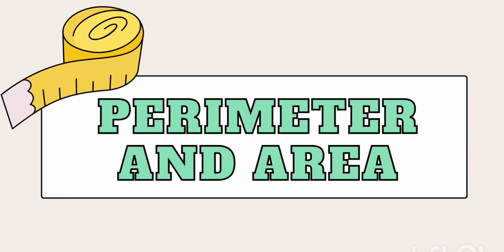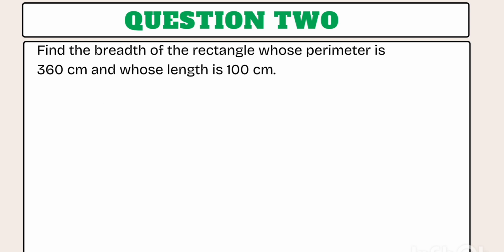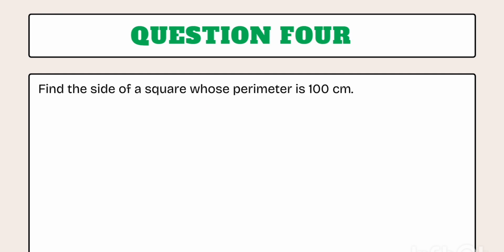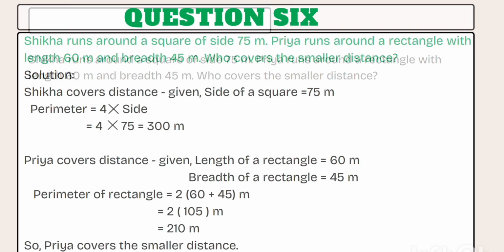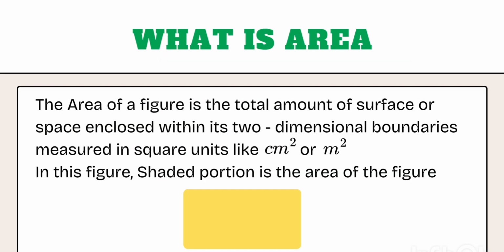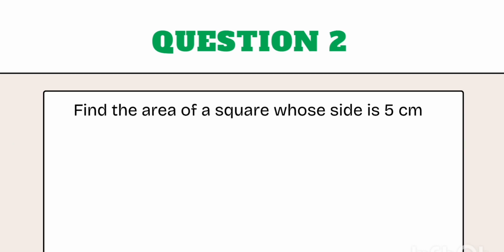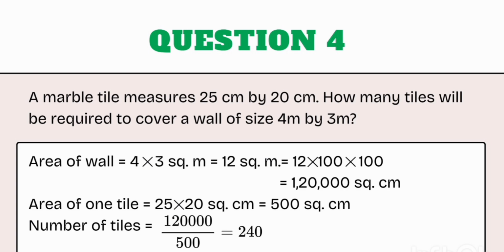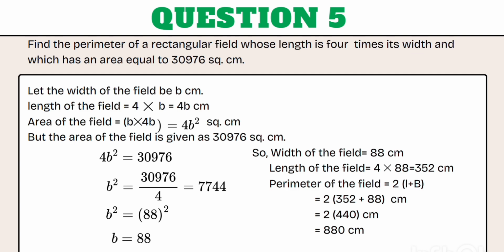Perimeter and Area for Class 4 & 5 | Easy Math Lesson with Examples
Welcome to Let's understand Maths! In this lesson, we break down the concepts of Perimeter and Area for students in Grades 4 and 5. Whether you are studying for a school exam or just want to brush up on your geometry, this video makes it easy with step-by-step examples!

What you will learn in this video:
-What is Perimeter? (Rectangle and Square formulas)
-What is Area? (How to measure surface space)
-How to solve real-world word problems (Fencing costs, tiling walls, and more!)
-Units of measurement: cm, m

📌 Time Stamps:
0:00 - Introduction to Perimeter
0:42 - Perimeter of a Rectangle Formula
0:55 - Perimeter of a Square Formula
1:49 - Finding Breadth when Perimeter is given
3:31 - Word Problem: Cost of Fencing a Path
4:28 - Square vs. Rectangle: Who covers more distance?
6:27 - What is Area? (Introduction)
6:53 - Area Formulas (Square & Rectangle)
8:33 - Practical Problem: How many tiles for a wall?
9:43 - Complex Challenge: Finding Perimeter from Area